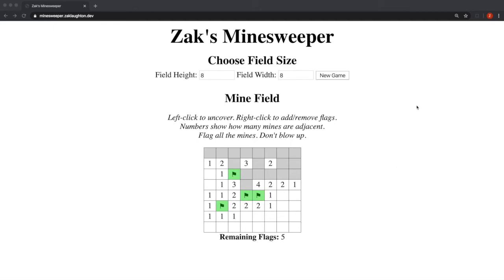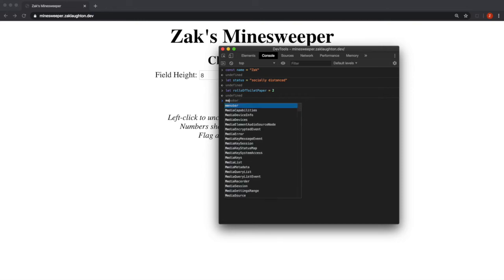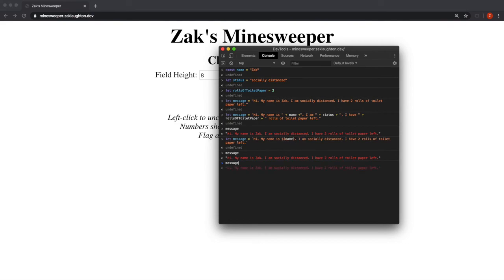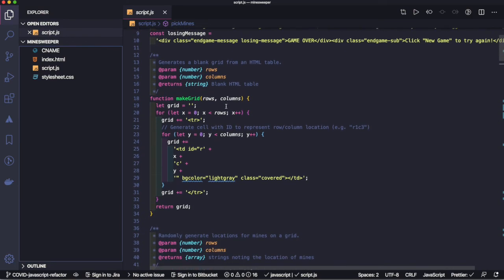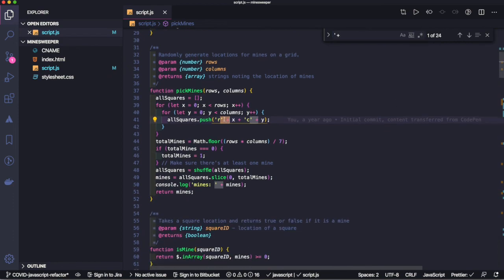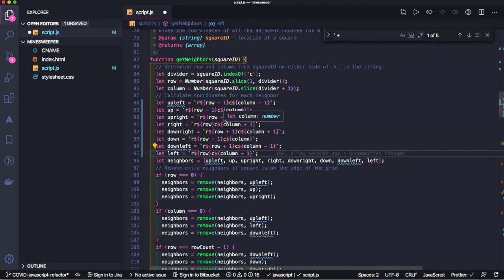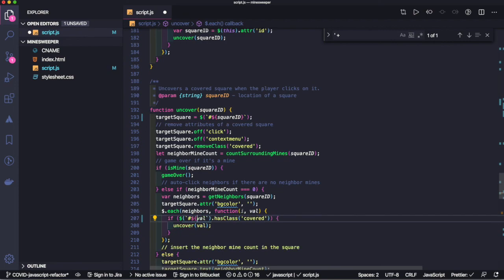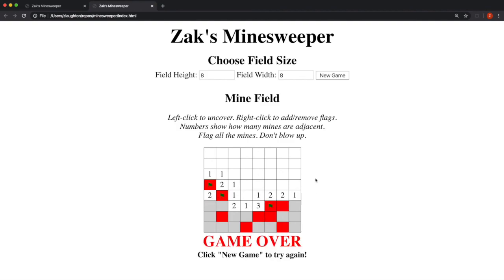Quarantine Code Review, Day 1: Template literals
For each day I'm self-quarantined, I'll be improving a beginner app I wrote 2 years ago when I was first learning to code. Now, as a professional web developer, I hope to do some cool things to improve the app as well as show others what a professional developer looks for to improve their code. The longer the quarantine, the cooler the App!